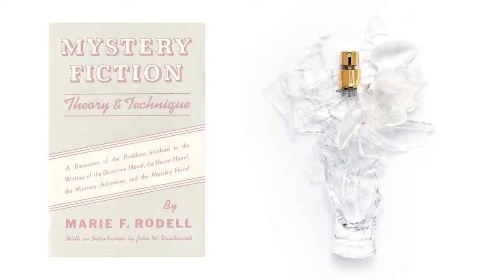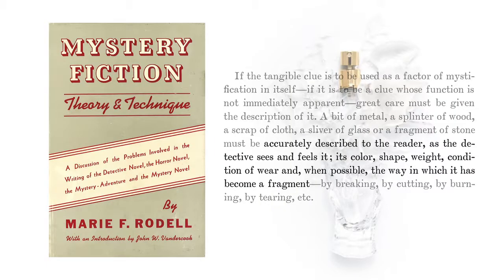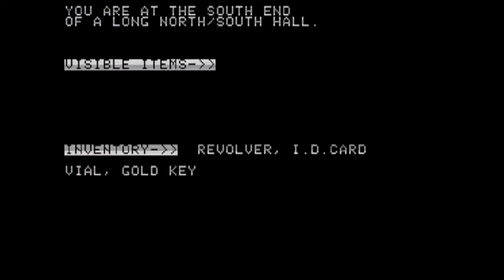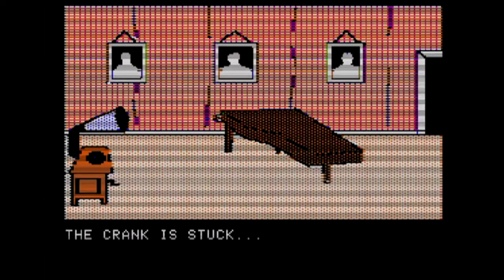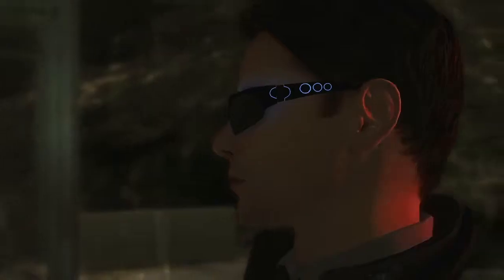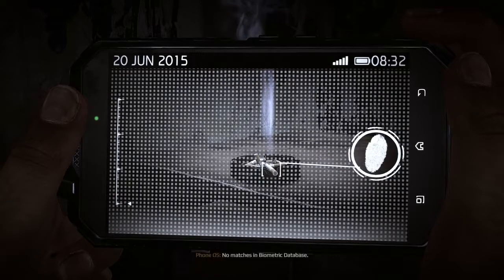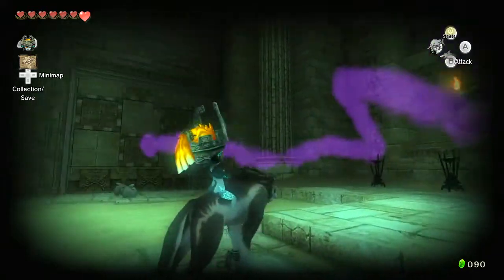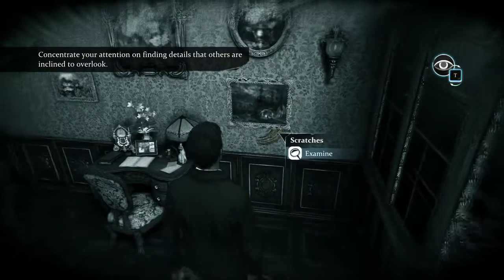The Detective's Gaze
"'You appeared to read a good deal upon her which was quite invisible to me,’ I remarked.

‘Not invisible but unnoticed, Watson. You did not know where to look, and so you missed all that was important.'"

First episode in a new series on detective games.

Special thanks to Mikki Kressbach, Sierra Wilson and Will Carroll on this one.